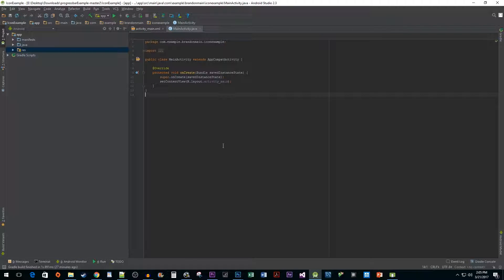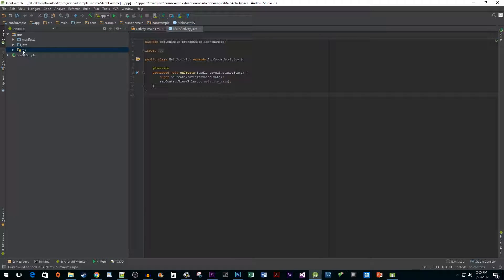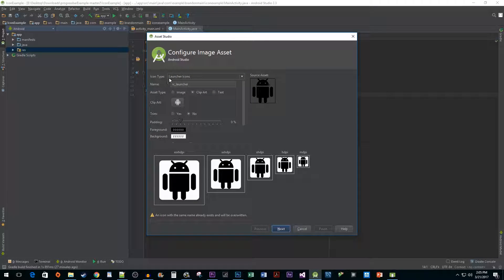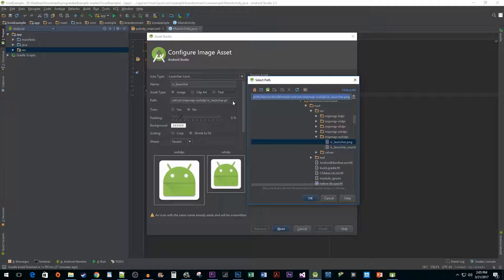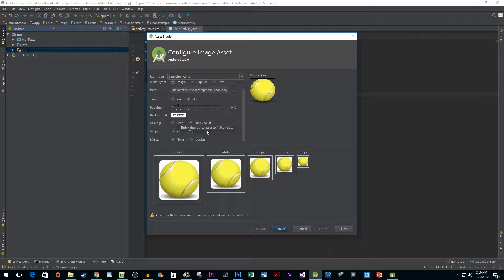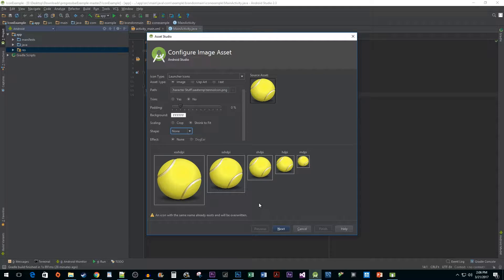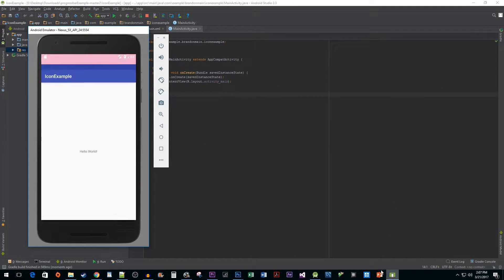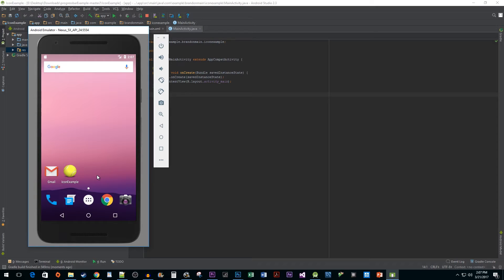Android Studio : How to Add App Icon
Adding an App Icon in Android Studio